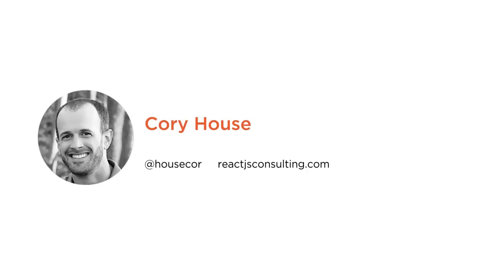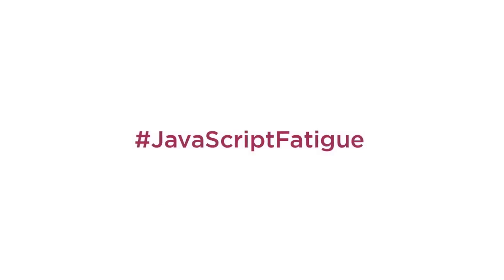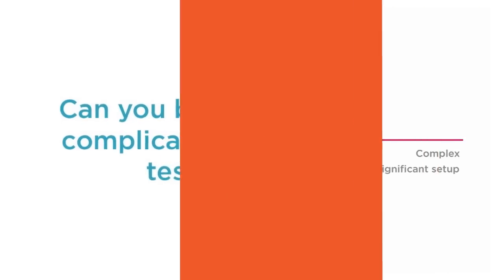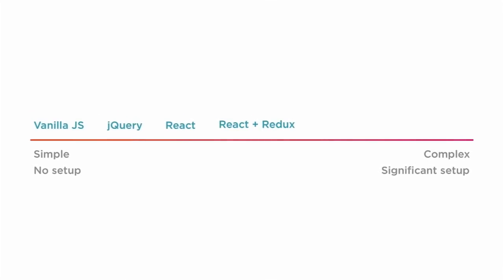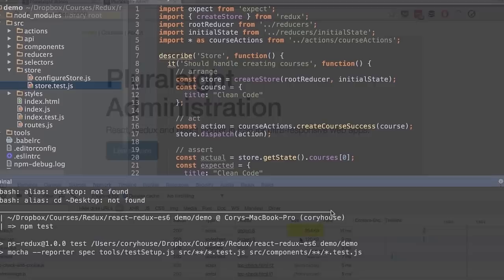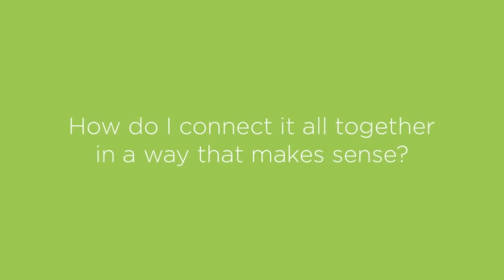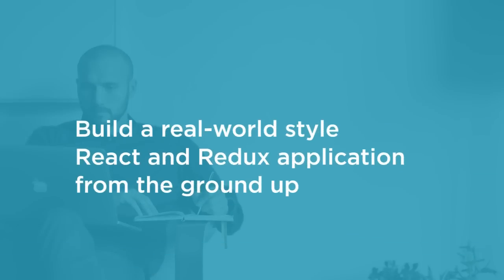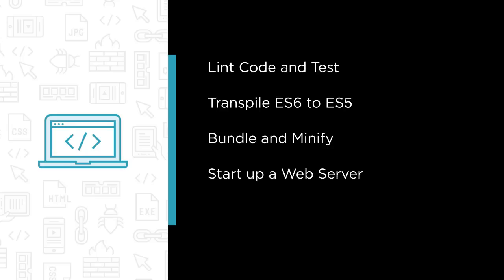React and Redux in ES6 on Pluralsight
Preview of "Building Applications with React and Redux in ES6" on Pluralsight